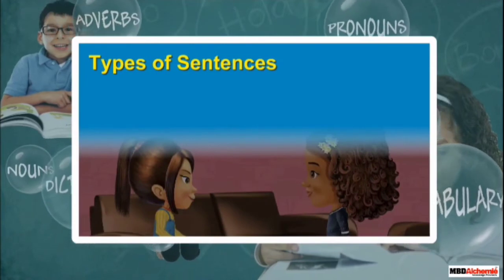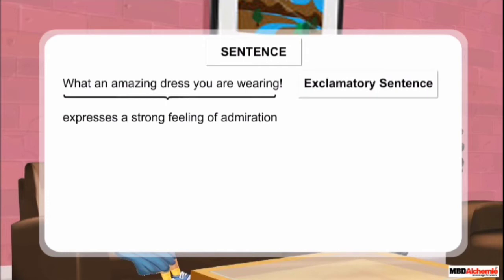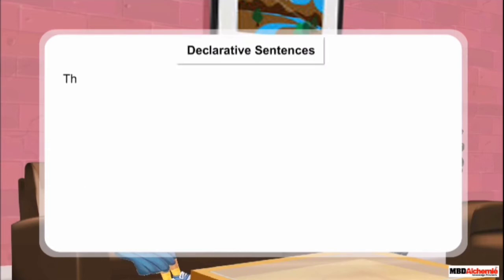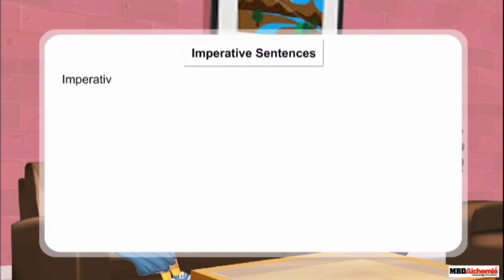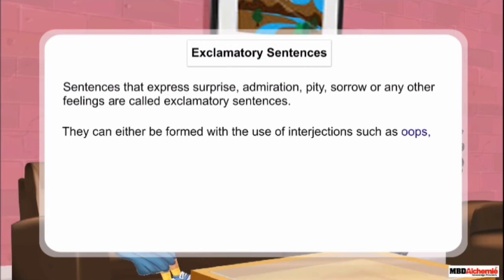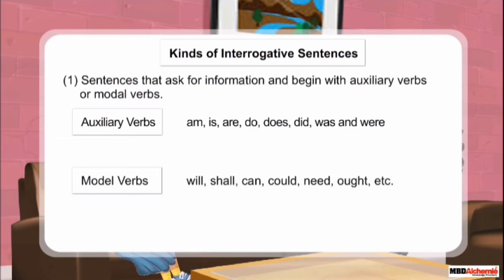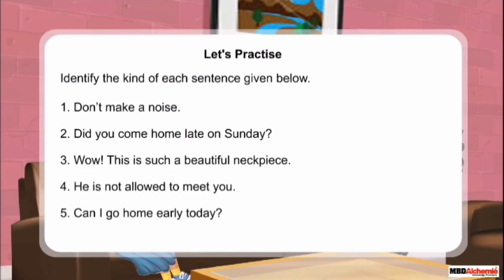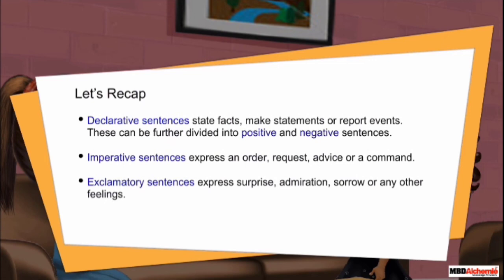Types of Sentences/learn English grammar